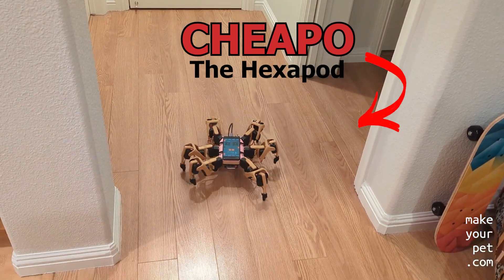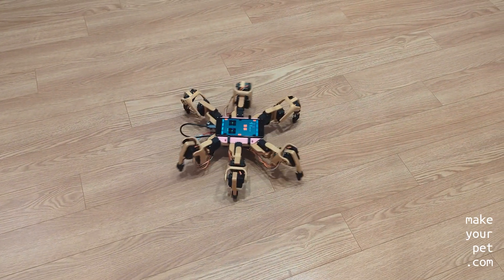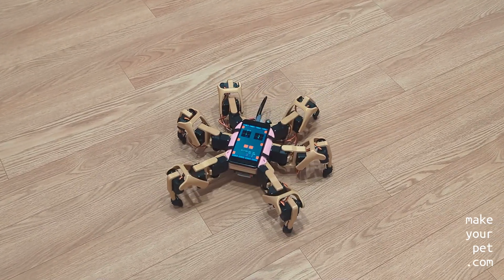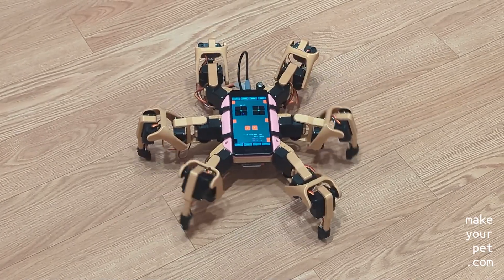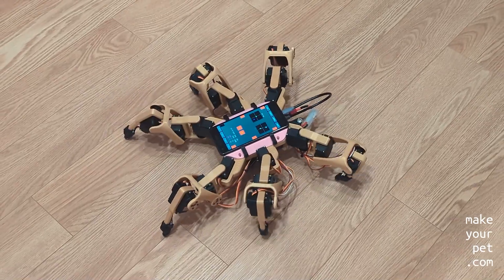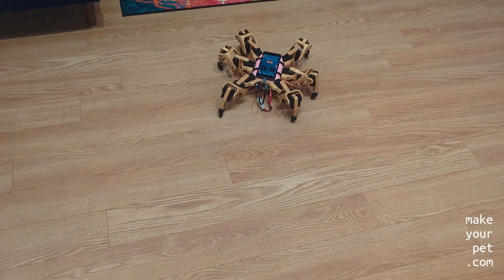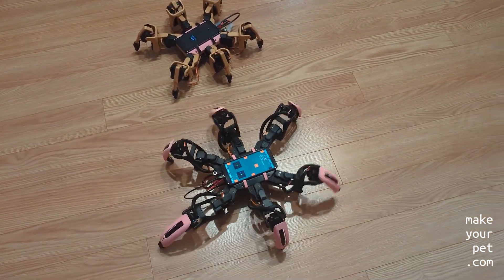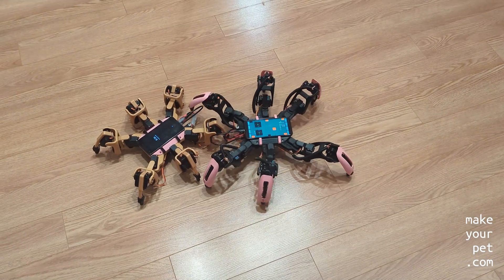The BEST CHEAP HEXAPOD ROBOT. Chipo The Hexapod. DIY Spider Robot.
Say Hi to my new hexapod robot!